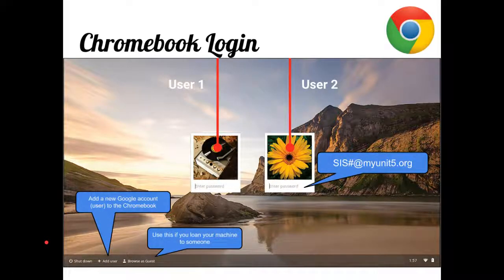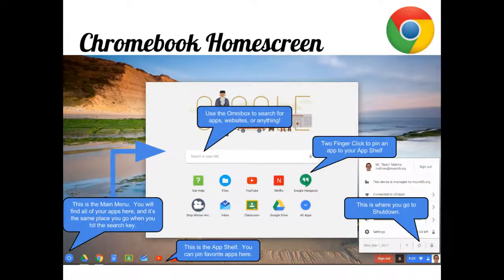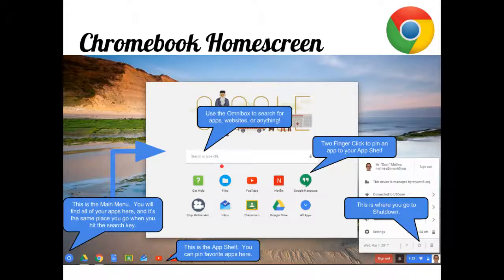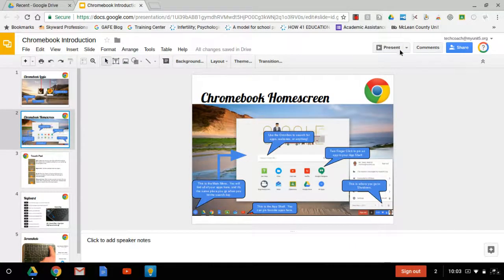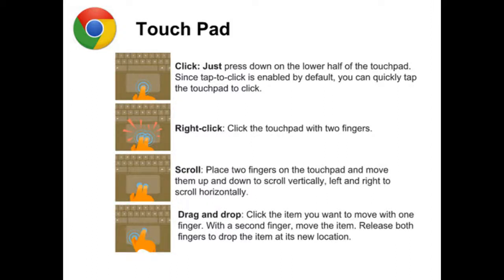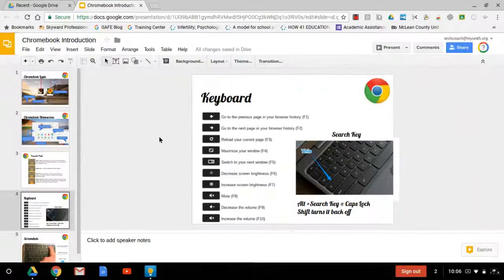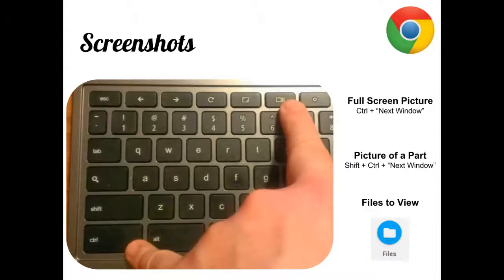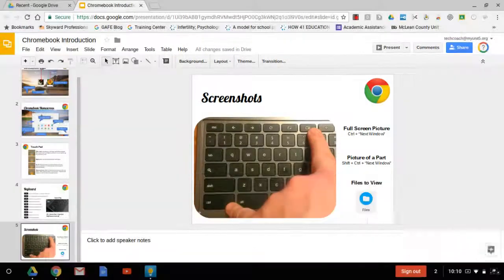U5 Chromebook Basics